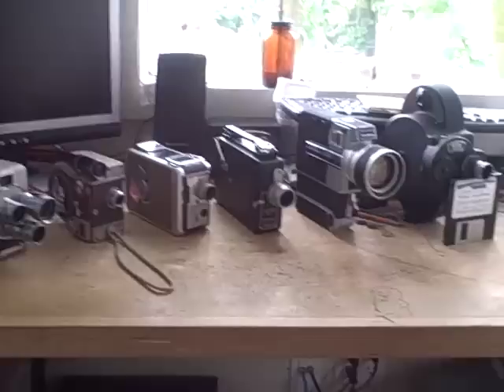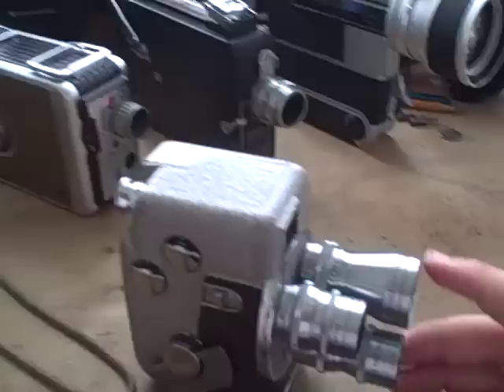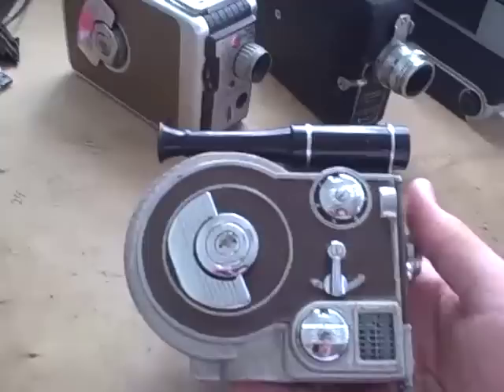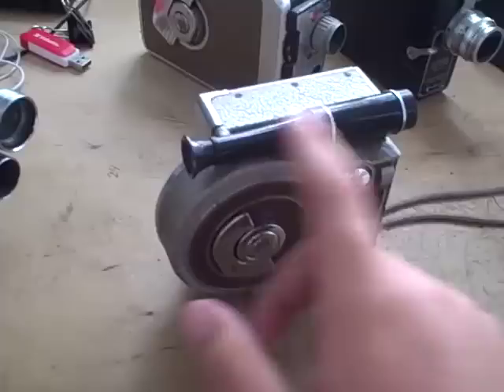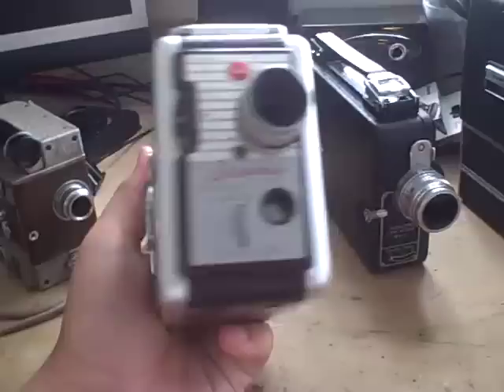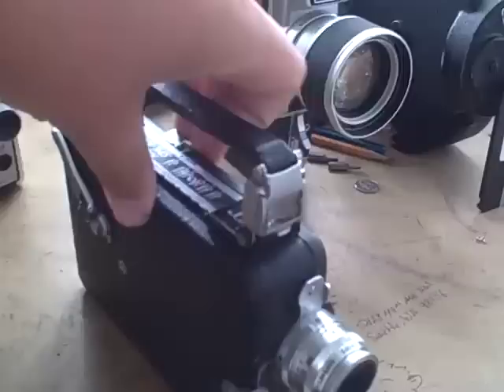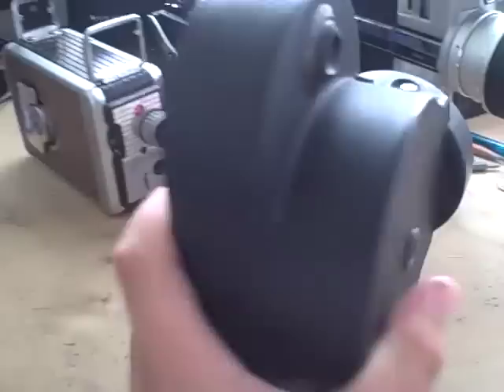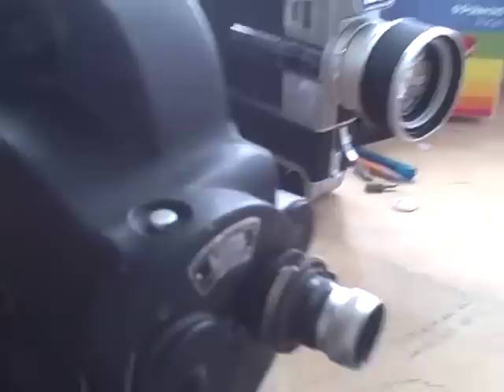My film cameras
some of my film cameras. varying from 8 to super8 to 16mm. all in some kind of working order. some will even run with film in!